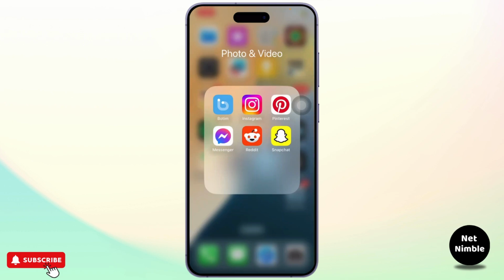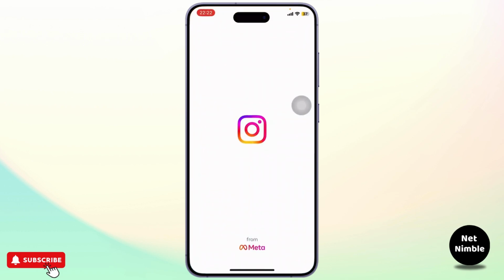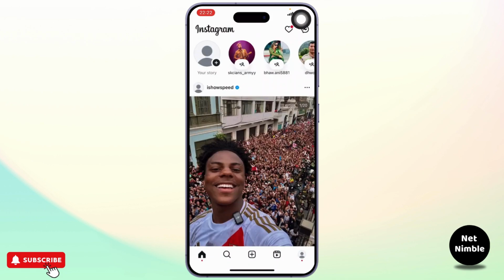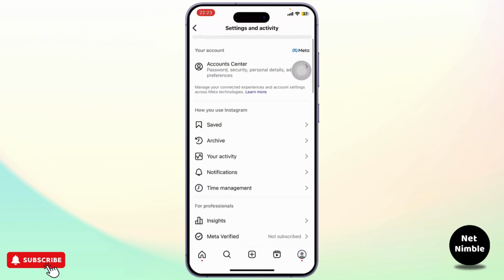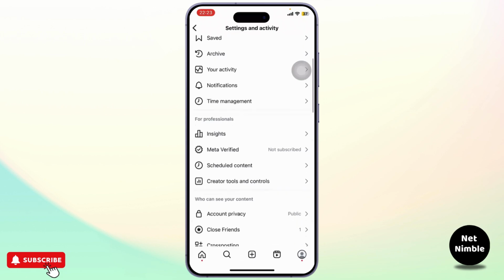How To Delete Instagram Block List Without Unblock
Want to remove your Instagram block list without unblocking users one by one? This video will guide you through the steps to clear your block list quickly and easily. Whether you're asking, "How do I delete my blocked list on Instagram?" or need help managing your privacy settings, this tutorial has you covered. Learn how to remove users from your blocked list efficiently. Watch now to see how you can delete your Instagram block list without unblocking today!

Timestamps:
00:00 How to Delete Instagram Block List Without Unblock
00:10 How to Manage Your Instagram Block List